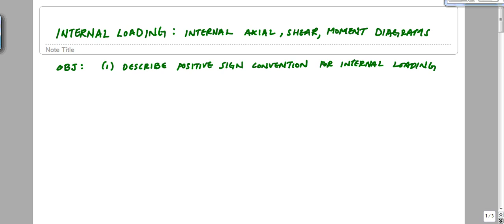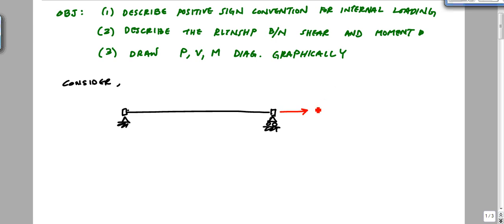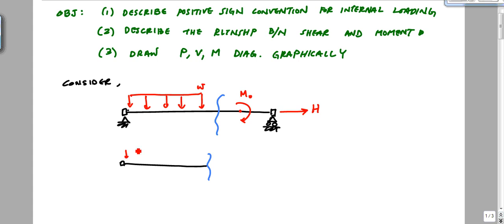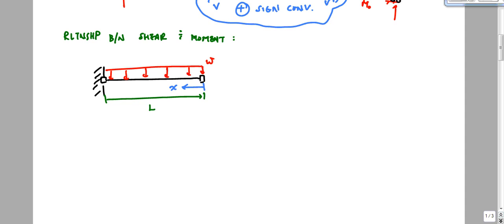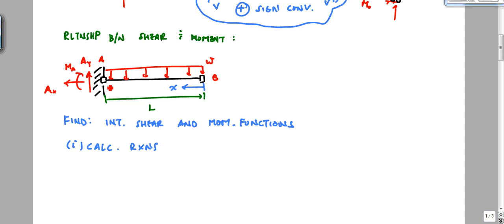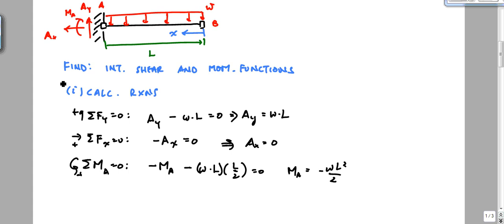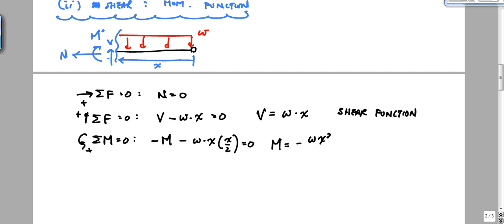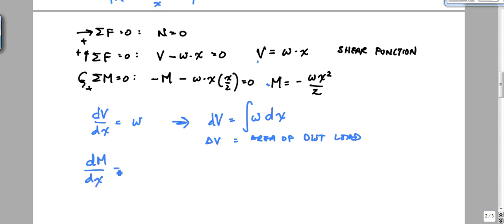Explaining Shear and Moment Diagrams Graphically - Structural Analysis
This video describes the relationships between internal shear and moment used to draw shear and moment diagrams graphically.  A simple example problem is used to explain the equations derived in textbooks that relate shear and moment diagrams.